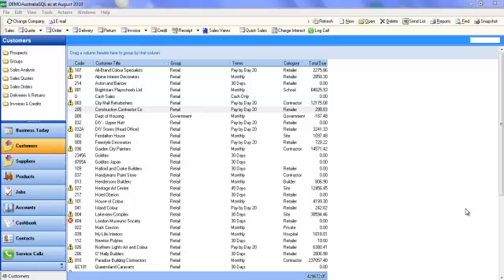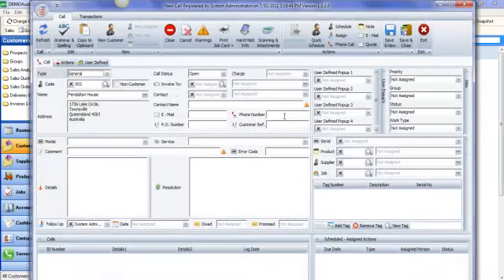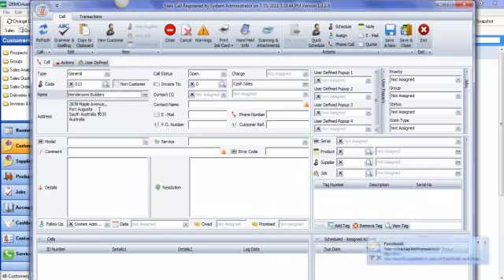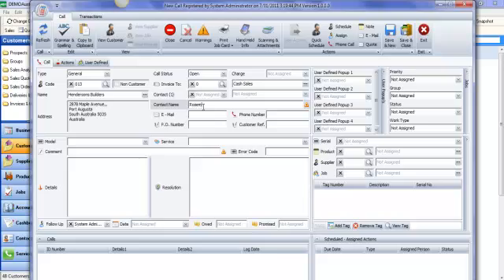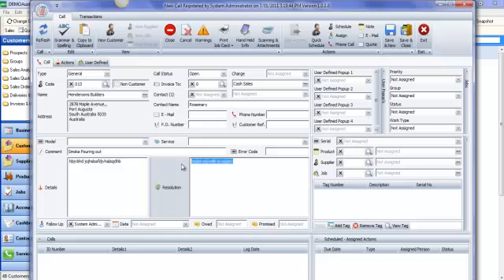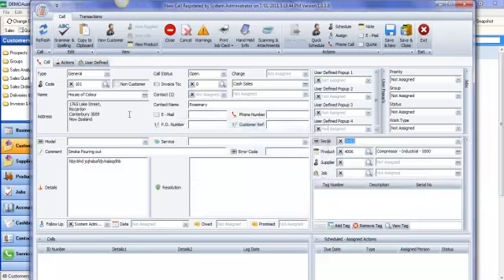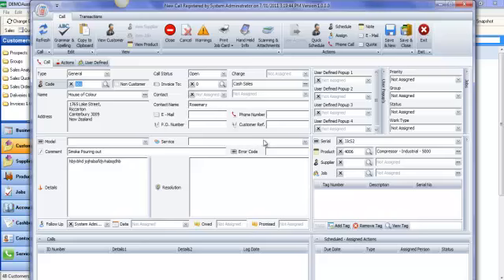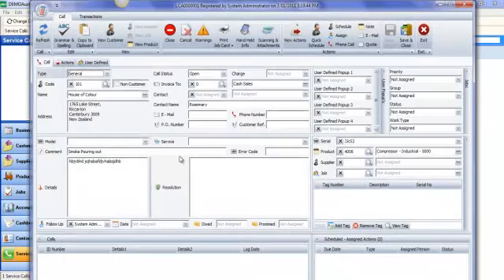Log A Service Call ABM Software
How to log a service call in the ABM Service Manager Program